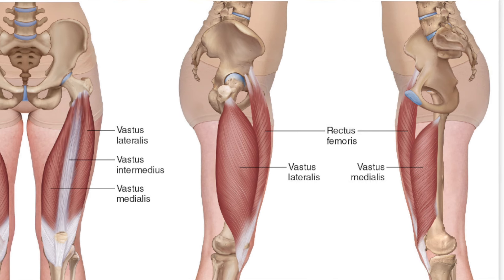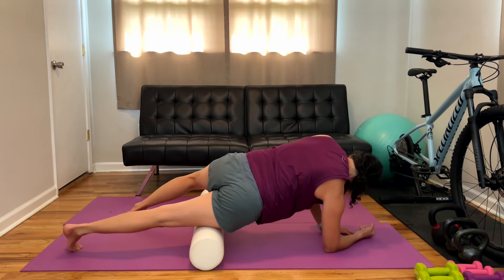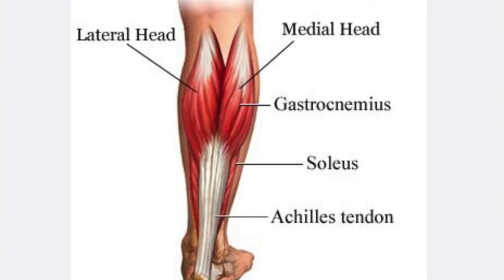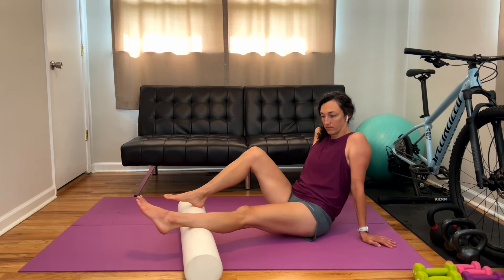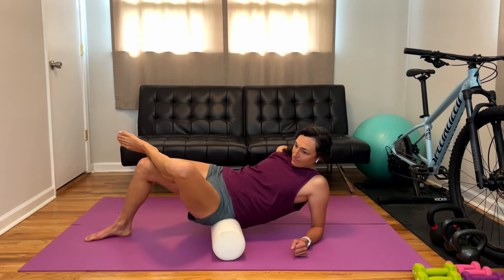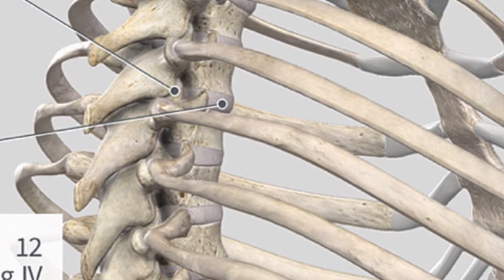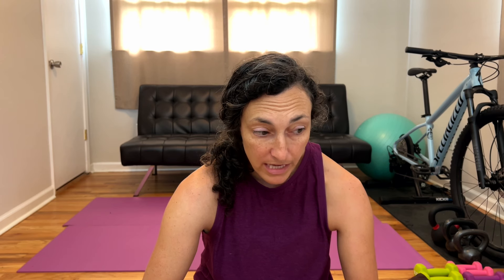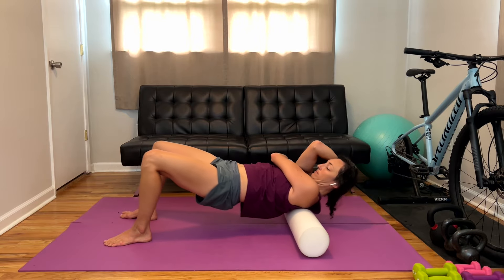Foam Rolling for Cyclists | Top 5 Areas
Learn the different techniques you might be missing in your foam rolling to hit the top 5 area that will benefit you the most as a mountain biker and cyclist

Ride Life Membership (Monthly Membership with Strength and Endurance Programs for Women Mtn Bikers)

Specialized Bikes Ambassador
Osprey Packs
Smartwool

Liz is a doctor of physical therapy and a level 1 skills instructor who wants y'all to be able to ride to the best of your body’s ability - supporting your joints and feeling strong - so you can Ride for longer, farther, and with a bigger smile on your face!! - Hope you enjoy the videos :)